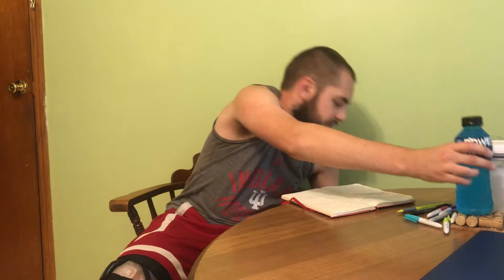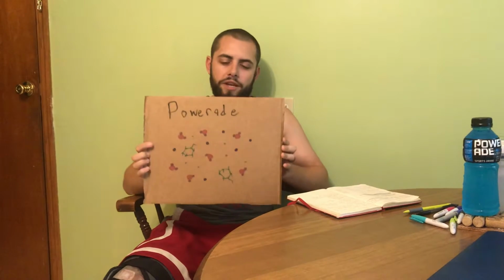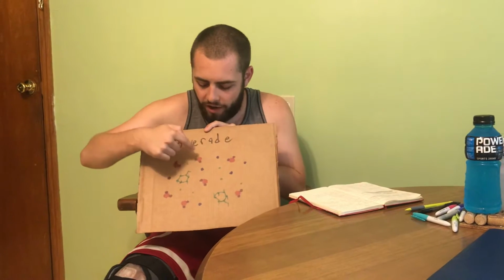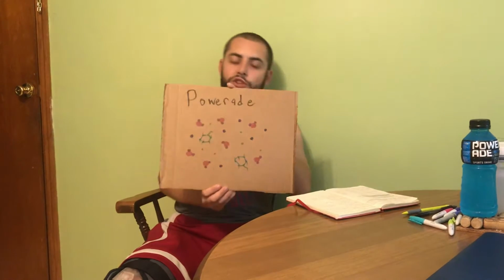Pure Substance vs. Mixture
A short video lecture over pure substances and mixtures.